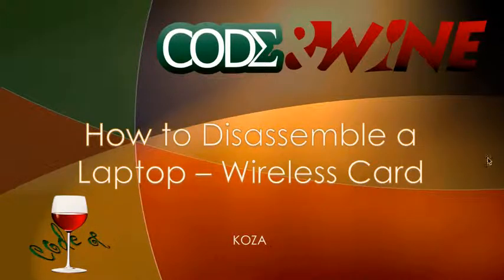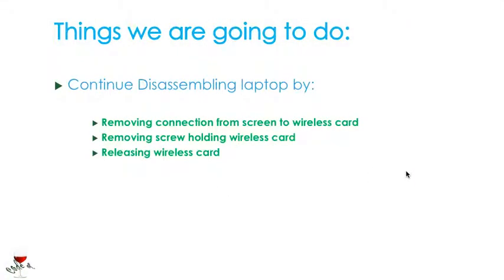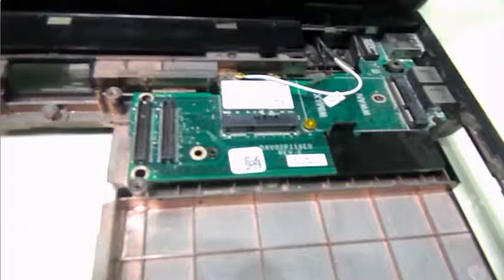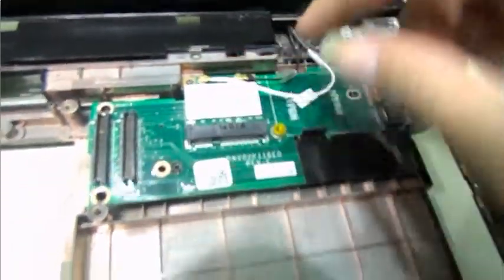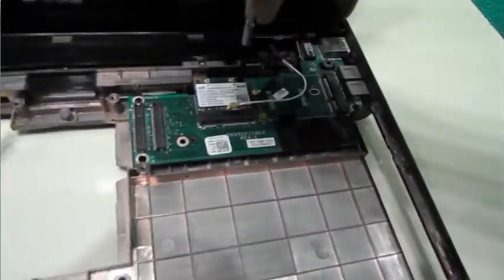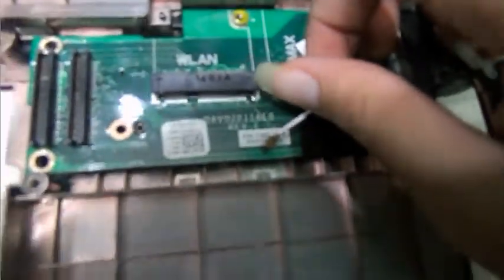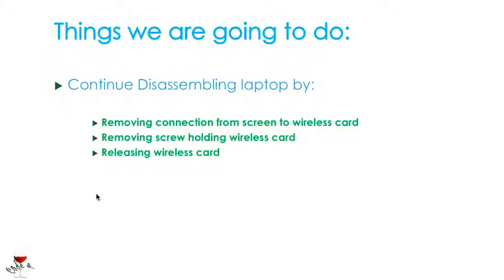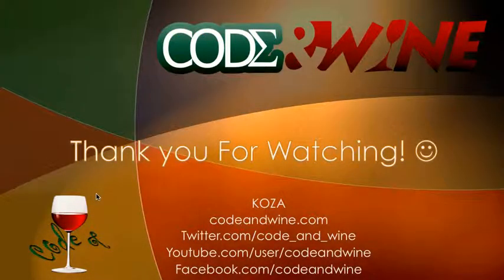10 How to Disassemble a Laptop - Removing/Replacing the Wireless Card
How to remove the Wireless Card of a Dell Inspiron N4110? This tutorial focuses on the removal of the wireless card of the Dell Inspiron that is found on right side on the I/O Circuit Board.